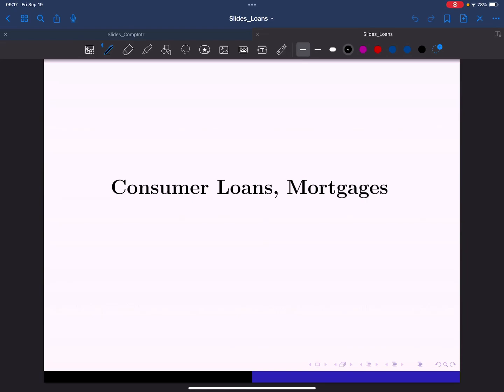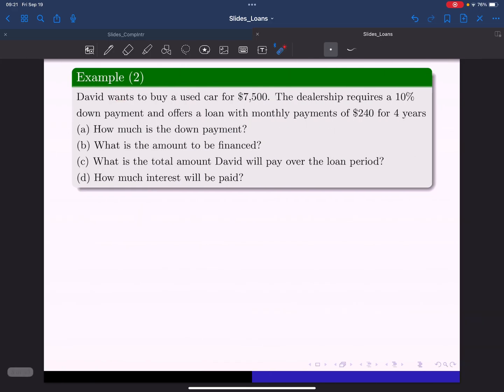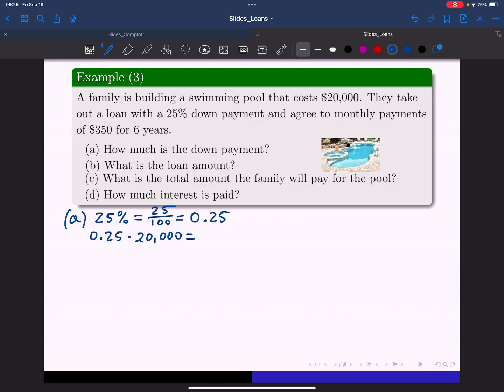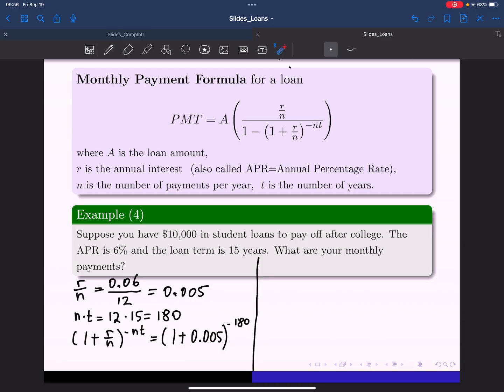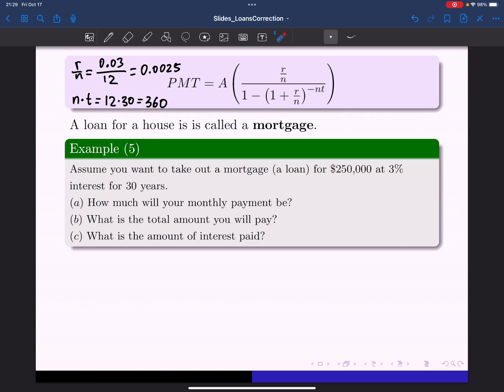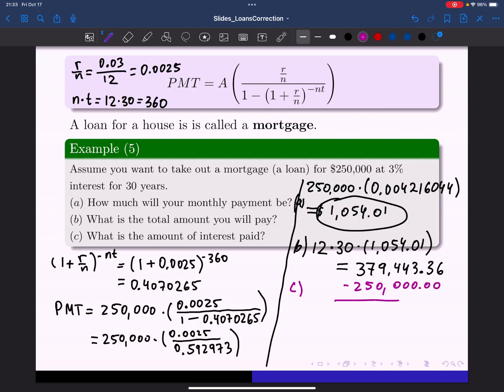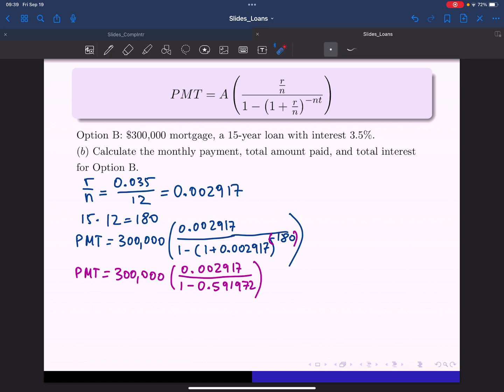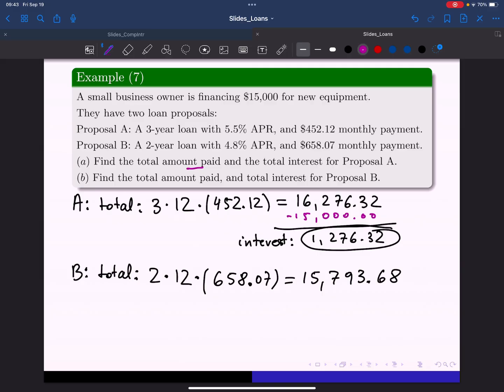Consumer Loans, Mortgages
Learn basics of consumer loans and mortgages. Solve math problems involving loans.